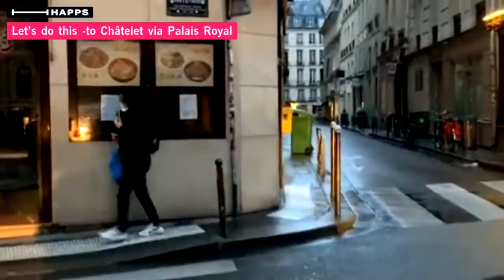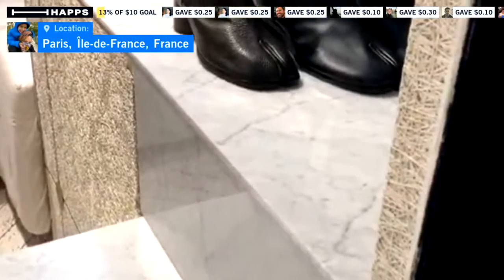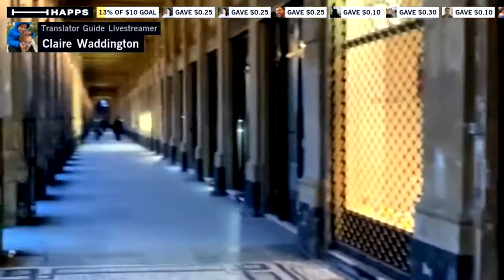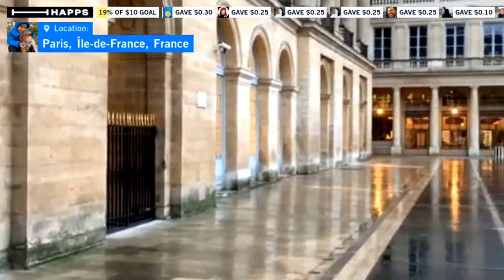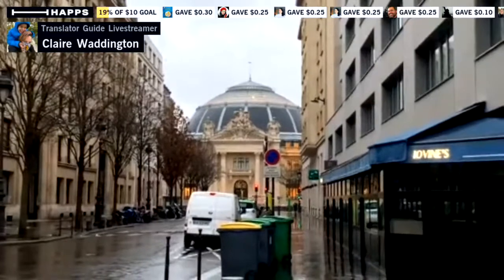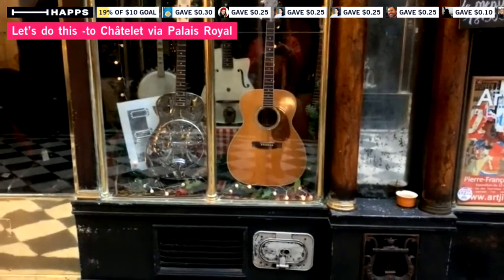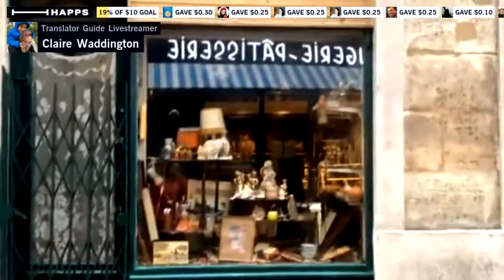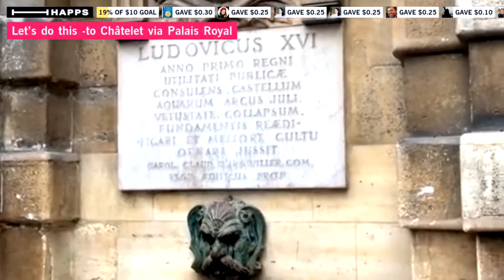Let’s do this -to Châtelet via Palais Royal